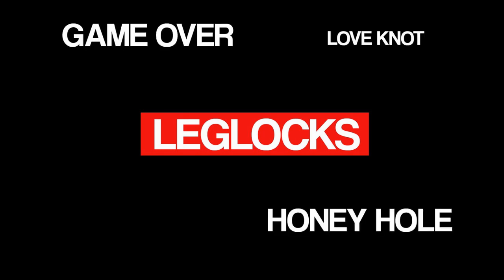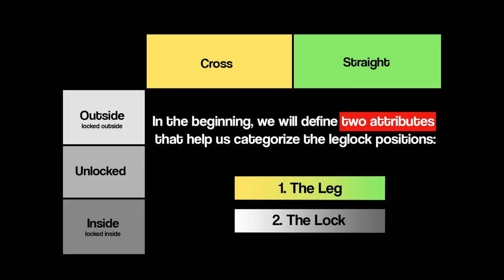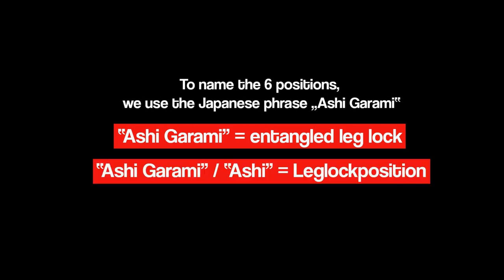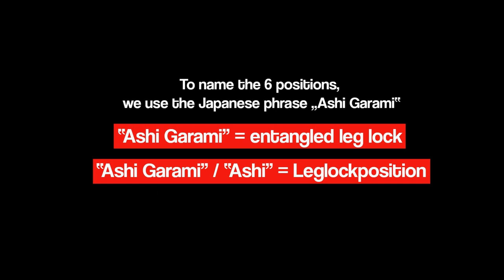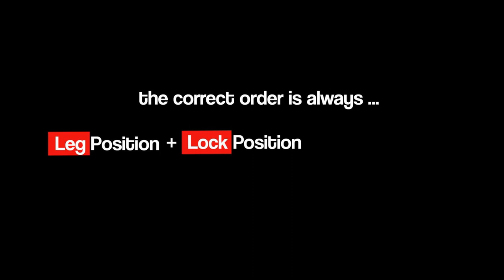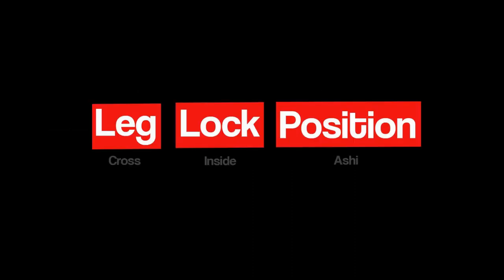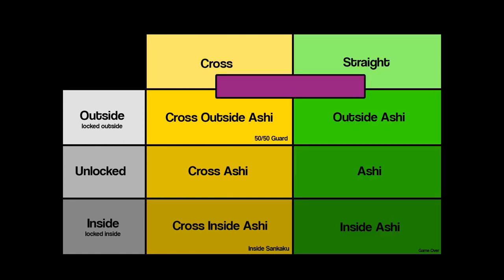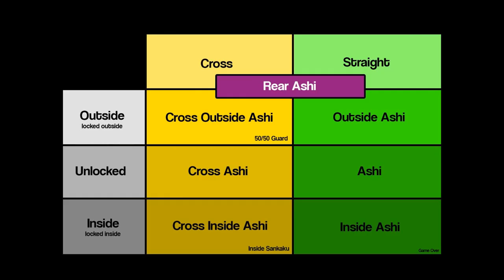Understanding Leglocks Part 1: Leglock Positions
Leglocks and leglockposition are highly discussed at the moment and with names like “love knot”, “honey hole” or “game over” it is not easy to understand what the leglock positions look like and how they are connected.

I would like to help you to get more comfortable with leglocks and to make your start easier...

I hope you enjoy the first video introducing the 7 basic leglock positions (Ashi, Outside Ashi, Inside Ashi, Cross Ashi, Cross Outside Ashi, Cross Inside Ashi).

Till then, stay healthy and see you on the mats.

Music
► Instrumental produced by Chuki

Credits
►Grapplers: Roman Raingard and Paul Urbanik
► Text: Lukas Horstman and Paul Urbanik